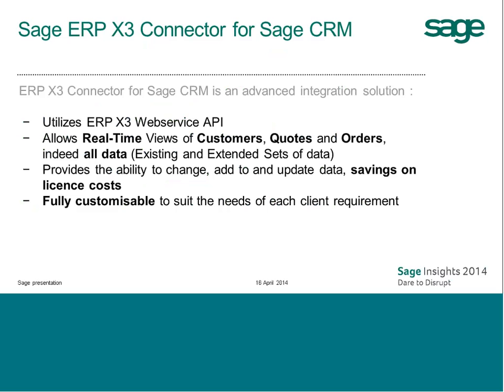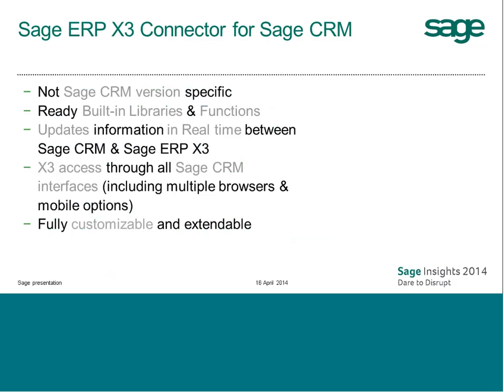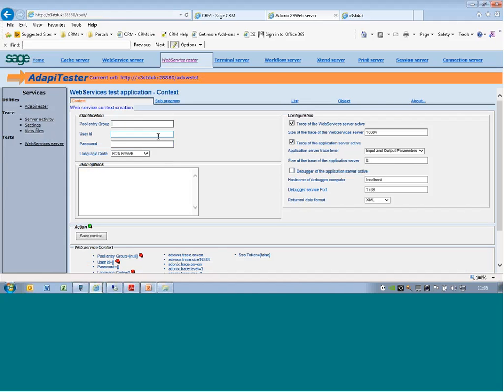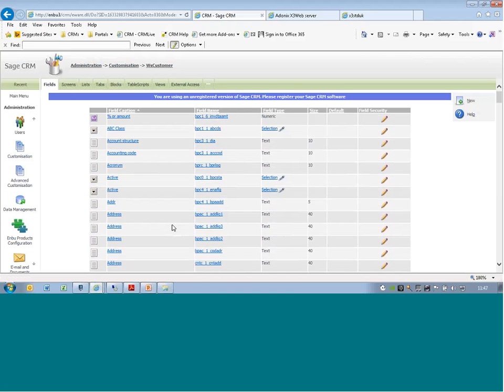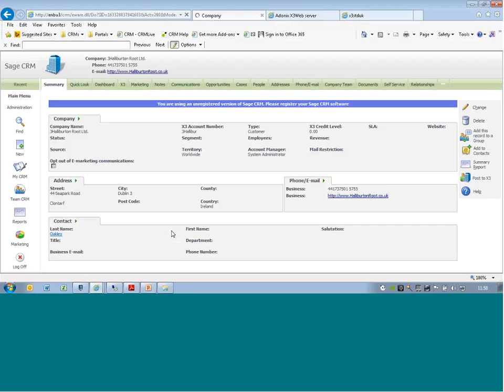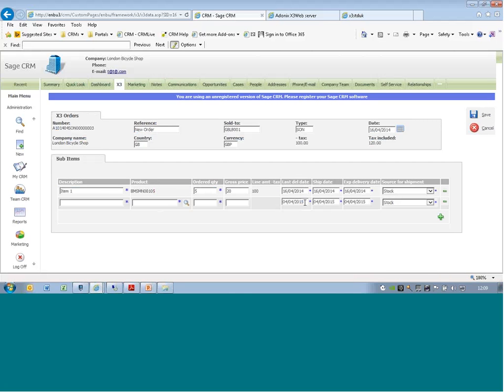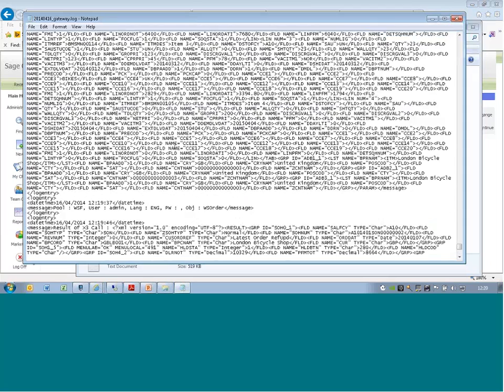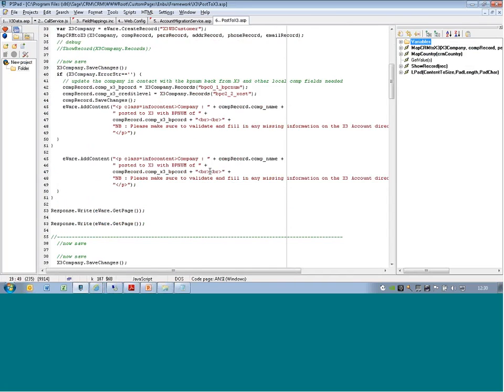Enbu Webservice Framework for Sage ERP X3 and Sage CRM Integration 20140416 Webinar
There is an increasing demand globally for Sage ERP X3 Integration into Sage CRM. The Enbu Webservice Framework for Sage ERP X3 and Sage CRM Integration, which extends the offering to allow Real-Time access to all data within Sage ERP X3. As well as the basic levels of connectivity and access, Enbu has pre-packaged fully functional interfaces specifically for Sage ERP X3 Accounts, Quotes and Orders so rapid Sage ERP X3 Quote and Order entry is a reality in Sage CRM. The compelling feature is that all of this functionality is entirely configurable and extendable.